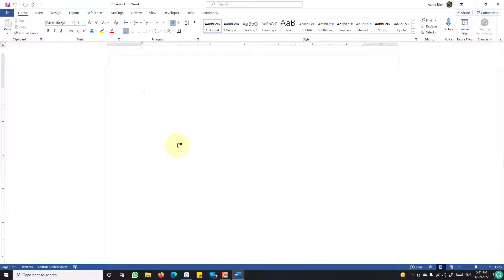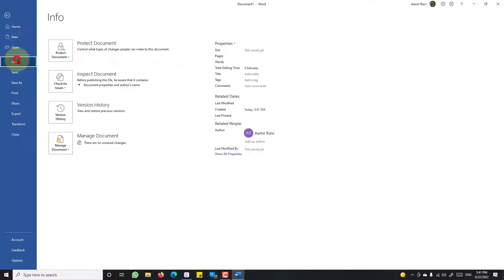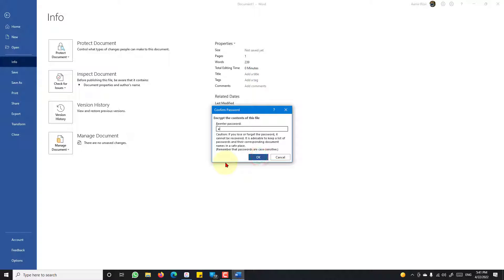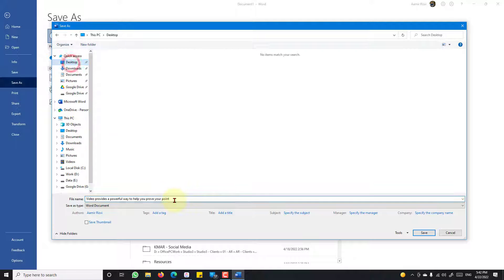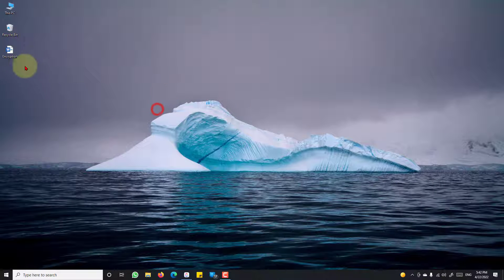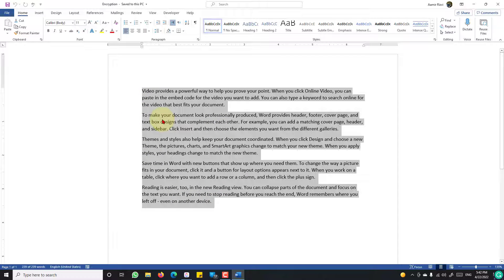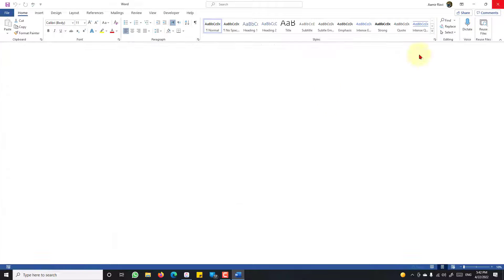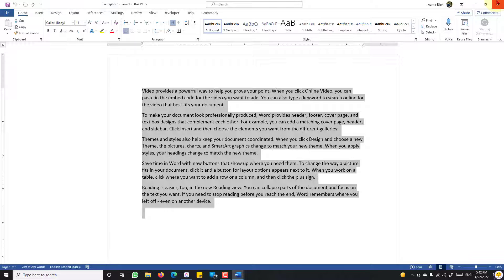How to password protect Word document?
Discover the essential techniques to password protect your Word documents with our comprehensive tutorial. Safeguarding your sensitive information is crucial in today's digital age.

In this video, I'll show you how to put a password on a Word document, ensuring that only authorized individuals can access its contents. Learn how to protect your documents from unauthorized editing or viewing, keeping your data safe from prying eyes.

Join us as we dive into the various methods and strategies to password protect Word documents with encryption. I'll teach you how to set up a strong password, making it nearly impossible for intruders to crack.

Whether you're looking to password protect a Word document for sharing or prevent others from editing it, this tutorial covers it all.

Chapters:
0:06 Introduction
0:19 How to encrypt a word document?
1:35 How to remove a password from a word document?